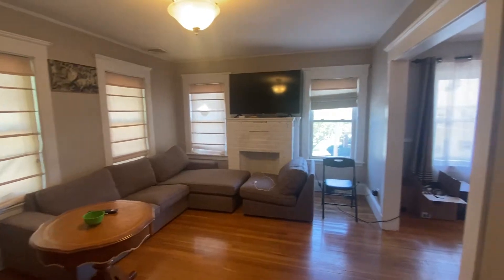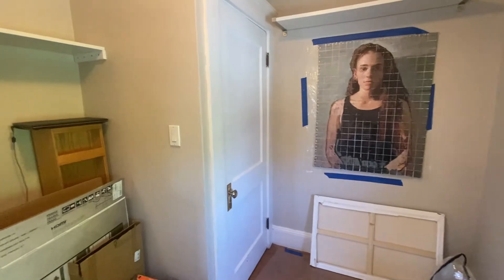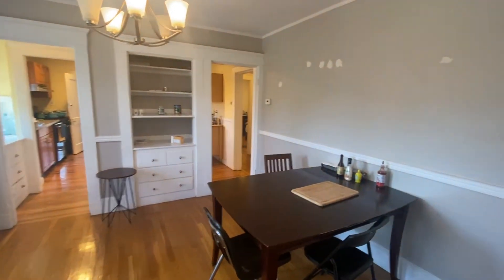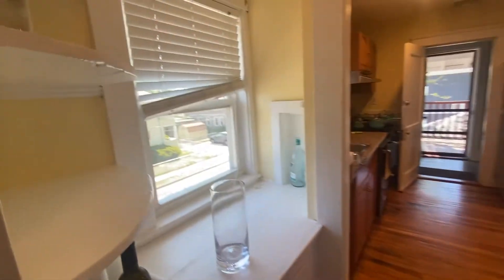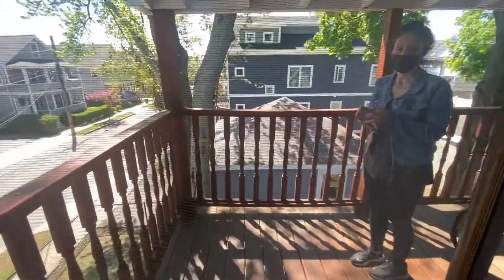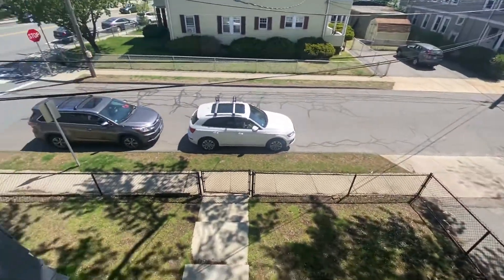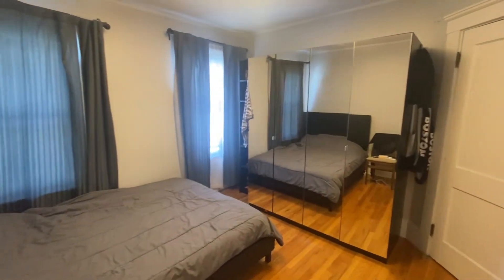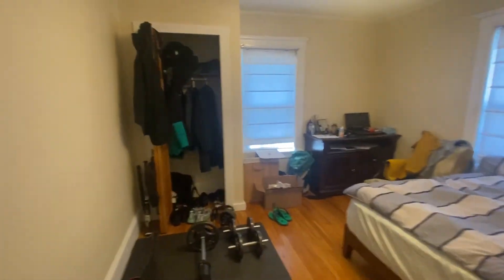102 Belmont St. Watertown - 2 Bed, 1 Bath w/ Office on Top Floor of 2-Family - CENTRAL AC & GARAGE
Look no further! Adorable 2 bed, 1 bath unit with extra office on the top floor of a well-maintained 2-Family home. Hardwood floors, decorative fireplace in living room, separate dining room with classic built-in hutch, large pantry and private back porch. CENTRAL AC and gas heat. 1 garage parking spot and one additional spot in the driveway. Free, private laundry in basement along with plenty of storage space. Pet negotiable. In highly-sought after East Watertown, you are steps to Cambridge and Belmont with easy access into Somerville and Boston. Unit will be freshly painted before move in!